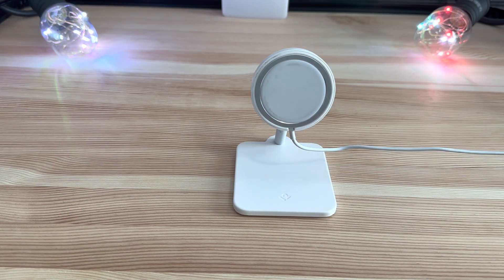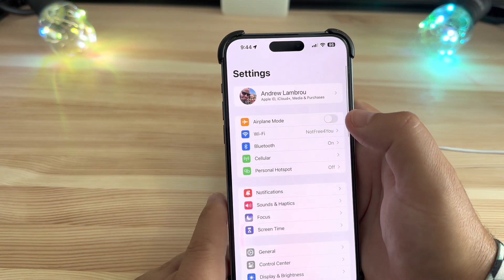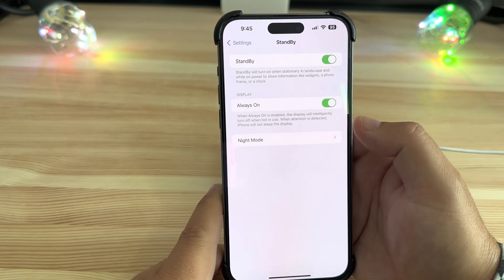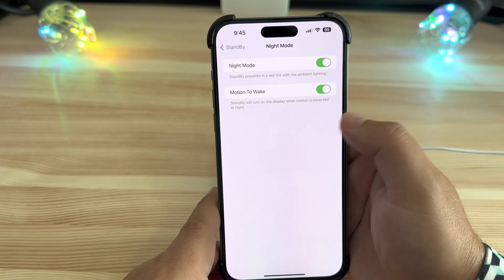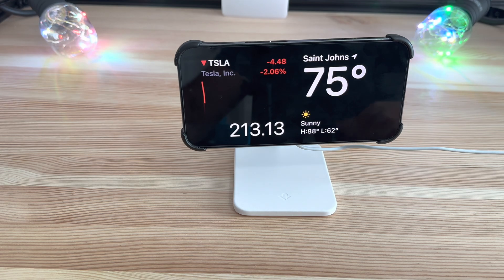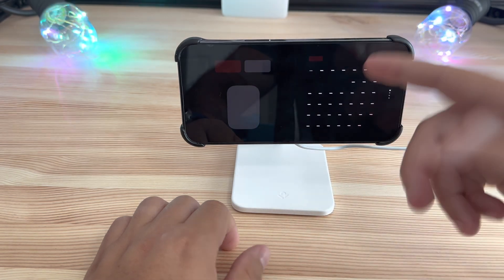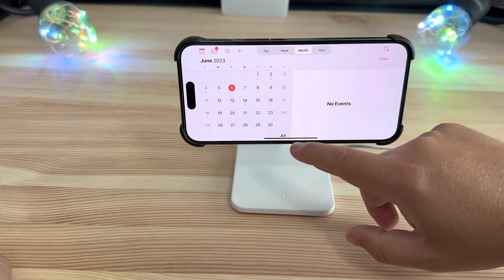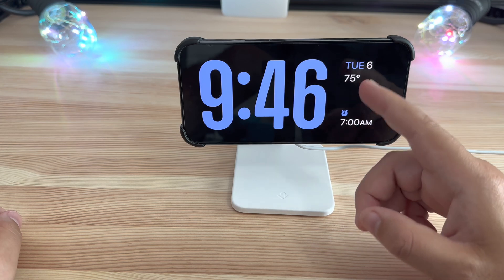iOS 17 Standby Mode | NOT What You Think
In this video, we will look at the brand new standby mode that will come with iOS 17. We will see how to activate it and how to customize it. Although it works for all iOS 17 devices, Always on is restriced to only the 14 Pro Max.